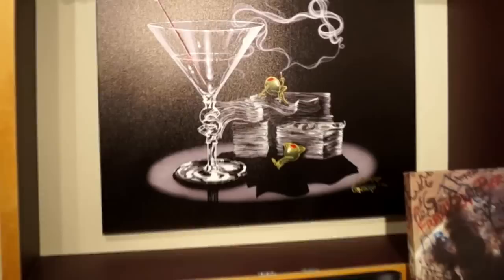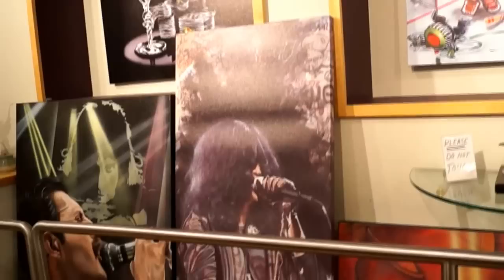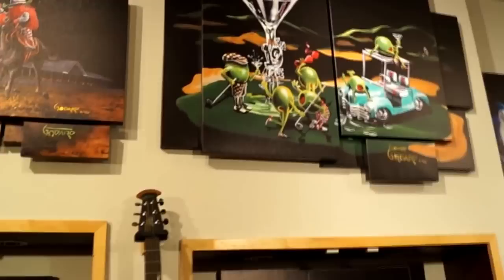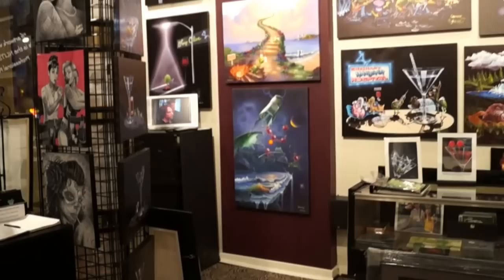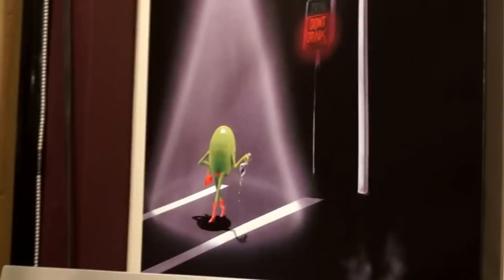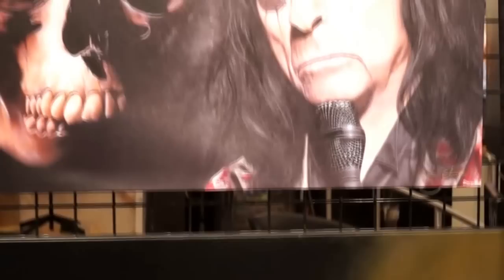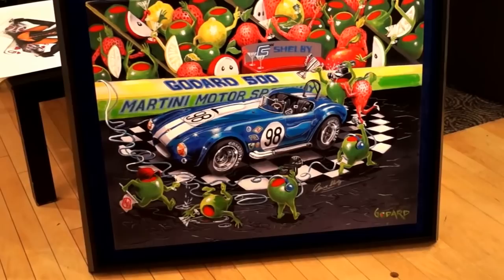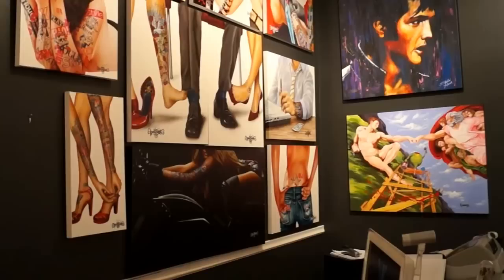MGAG2-26-13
A tour of the Michael Godard Art Gallery inside The Rio Hotel Las Vegas 2-26-13